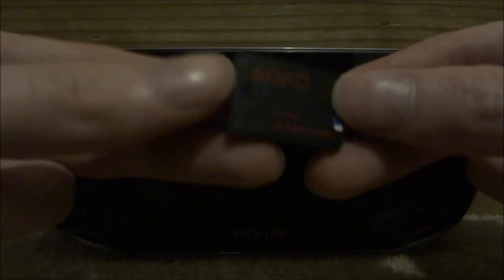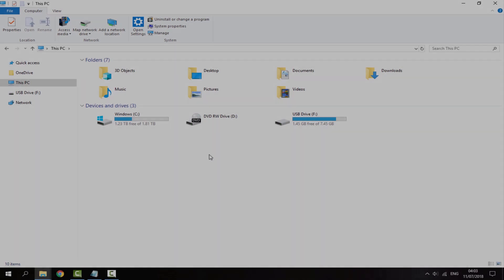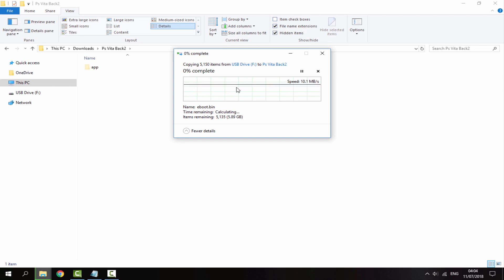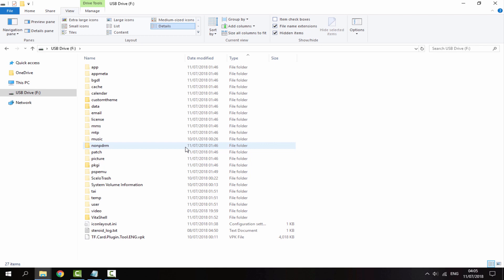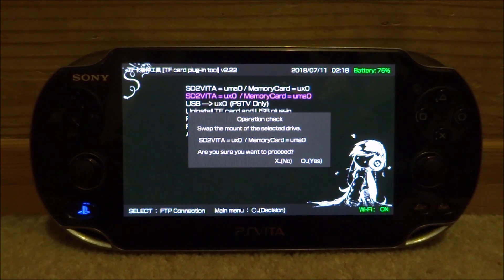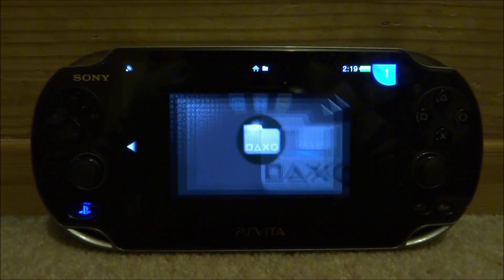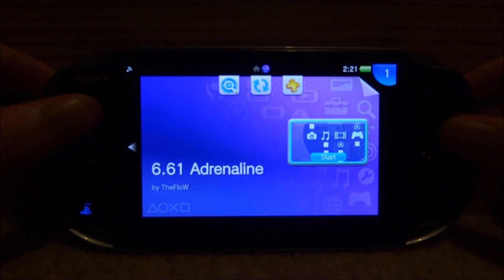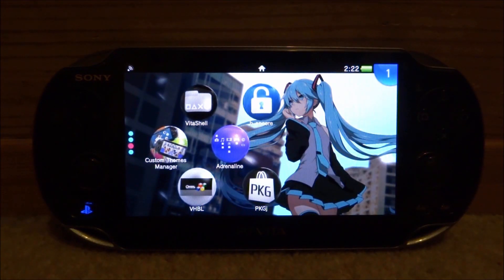How To Use SD2Vita As Main Storage! (UX0)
For this video, I’ll show you how to use your SD2Vita as your main SD card storage! This means your normal memory card will turn into “UMA0” and your SD2Vita SD card will be your main “UX0” storage!

➤ (SD2Vita Adapter)